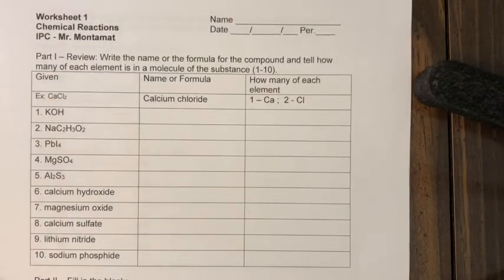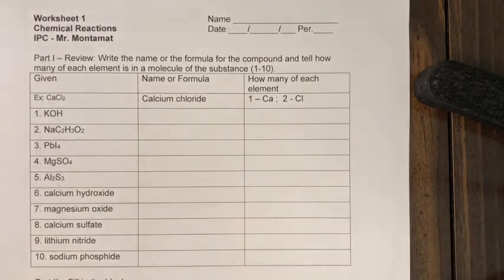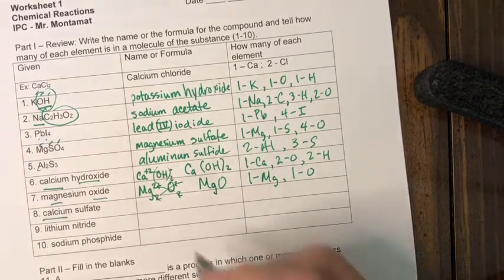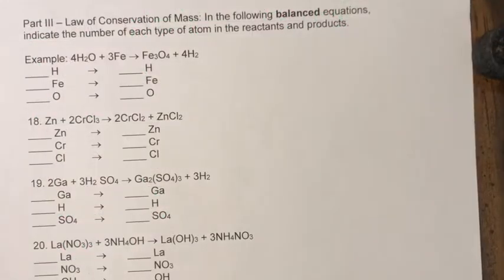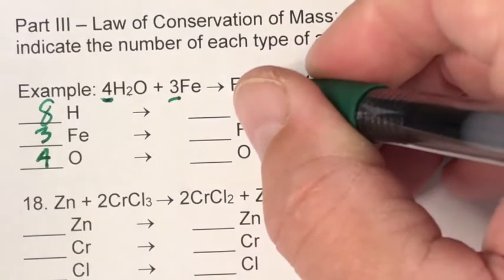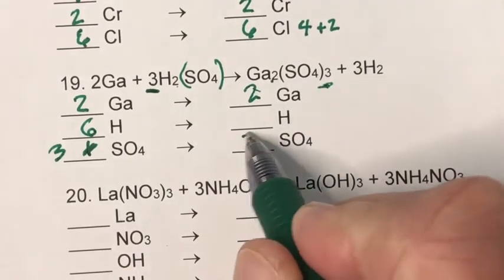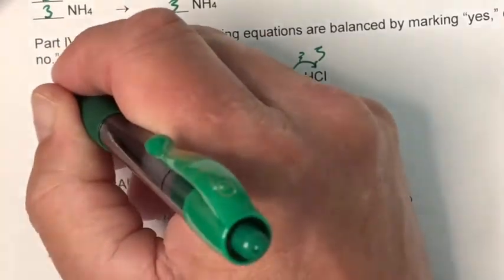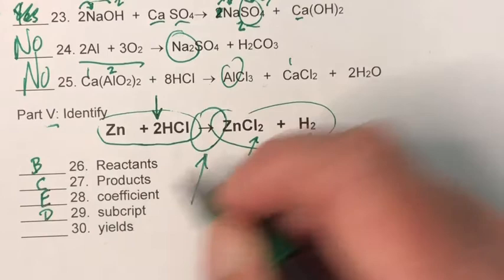WS 1 Chemical Reactions